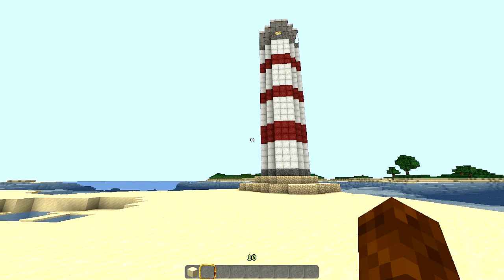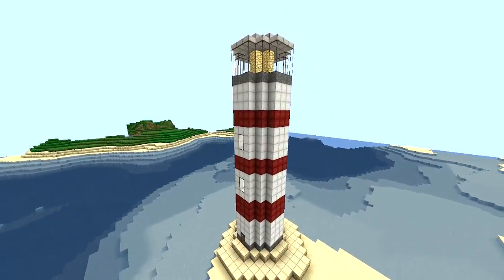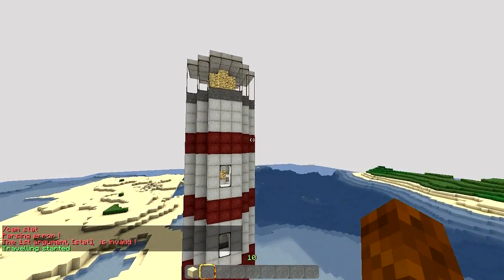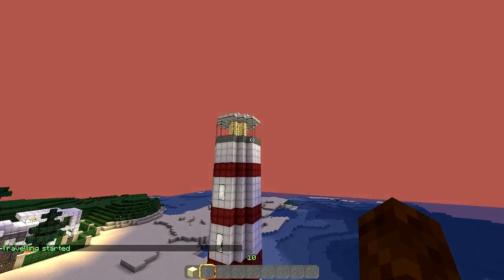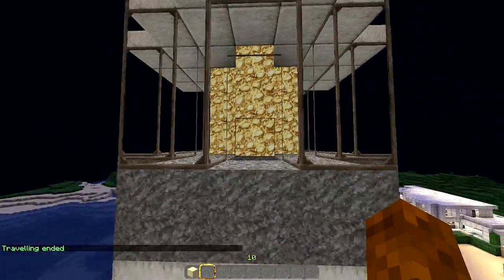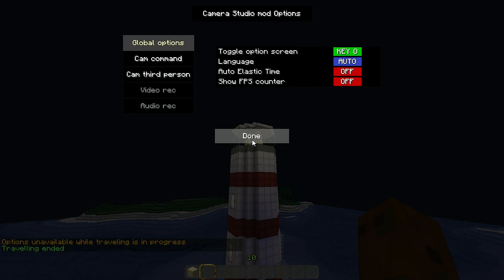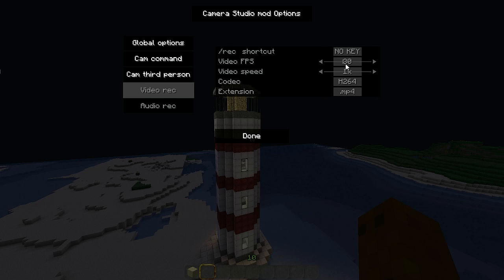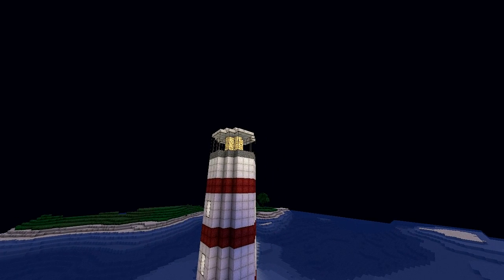Minecraft Mod Review: Camera Studio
Camera Studio for Minecraft 1.3.2

Ever wanted to have a smooth camera movement all-together with your accelerated video ?

This recorder can also record sound (audio and video are mixed in the same file).
For the moment, the codecs used are fixed and cannot be changed, and are AAC for audio and H264 for video.

This mod is addressed to anyone who wants to make a video in-game and have an in depth control over the camera displacement.

It allows you to create a path that the player will automatically follow, control what the player sees along this path, and set up the player's precise speed through a global timing for his traveling, all this through commands.